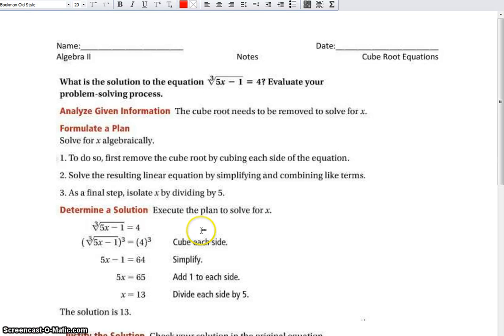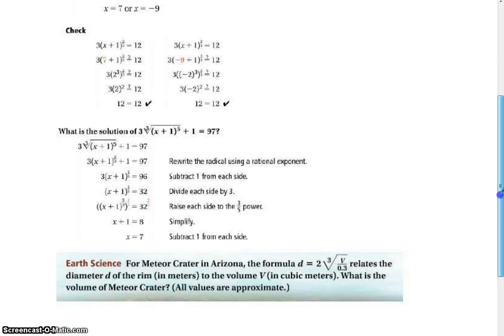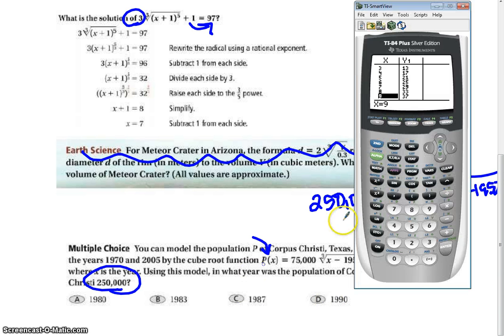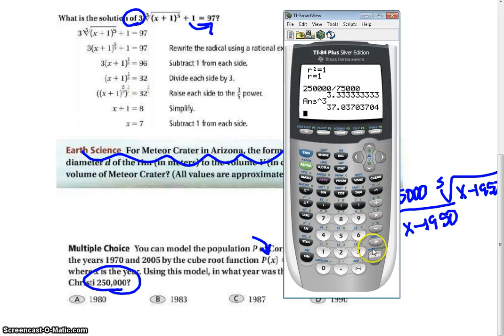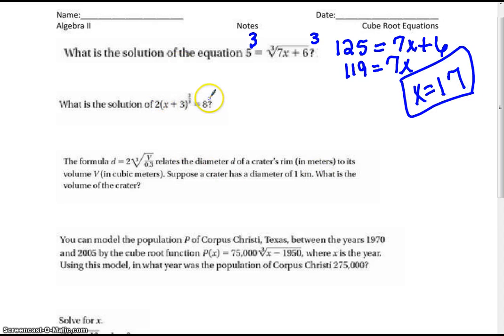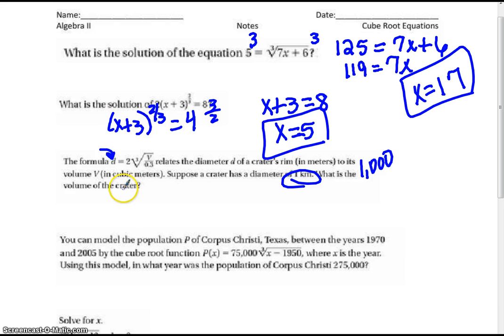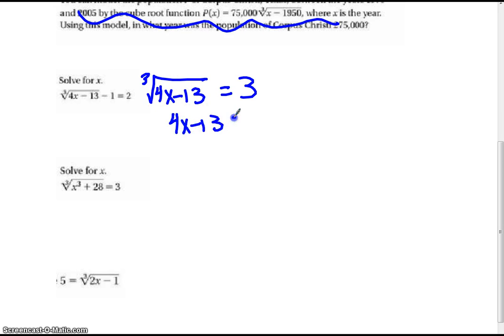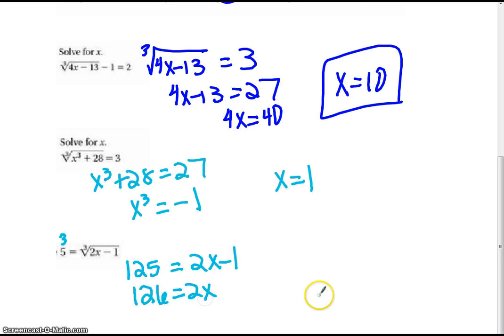A2 Cube Root Equations